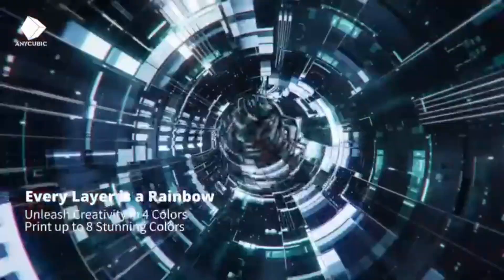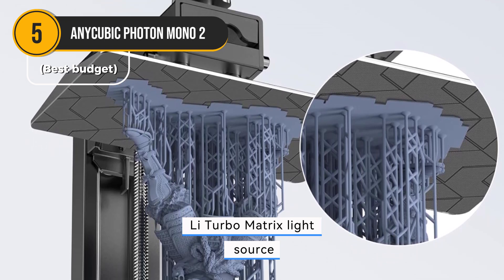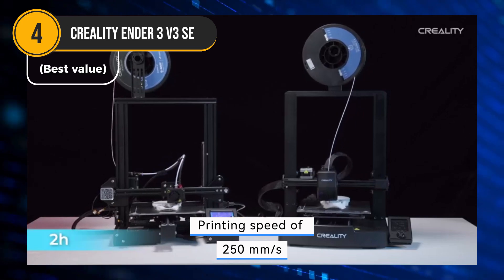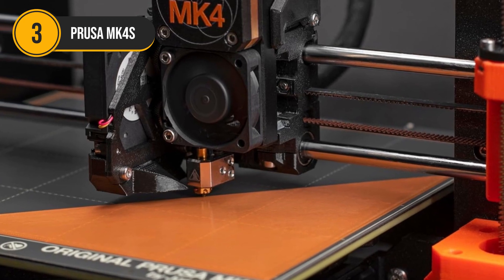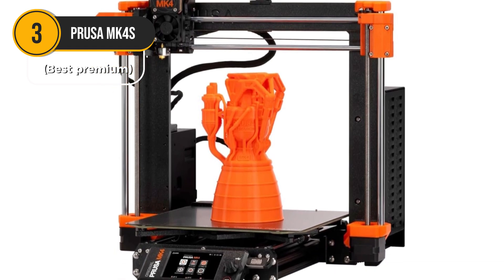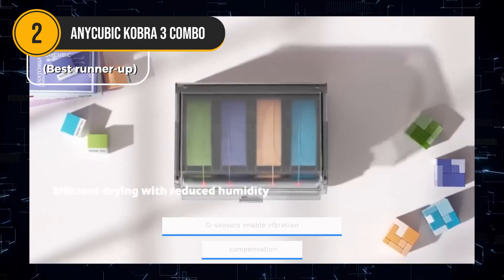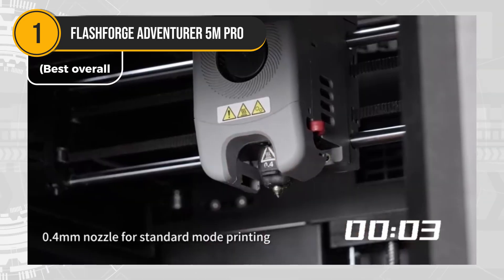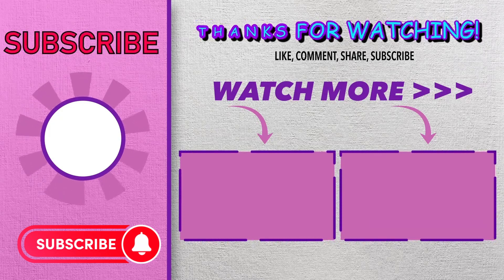Top 5 BEST 3D Printers in 2025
◼️See Price:
Amazon 5. Anycubic Photon Mono 2✔
Amazon 4. Creality Ender 3 V3 SE✔
Amazon 2. Anycubic Kobra 3 Combo✔
Amazon 1. Flashforge Adventurer 5M Pro✔